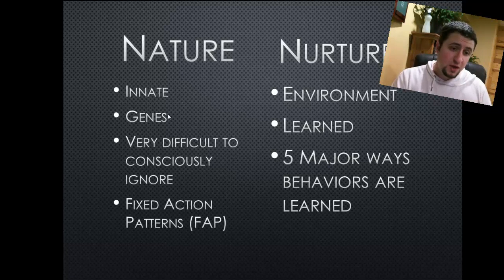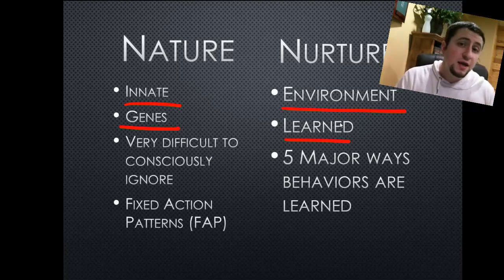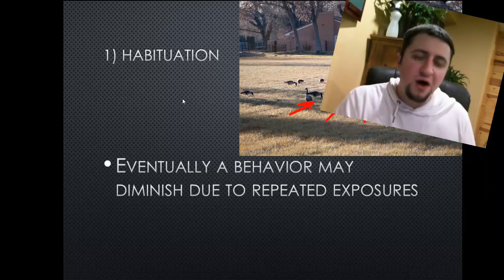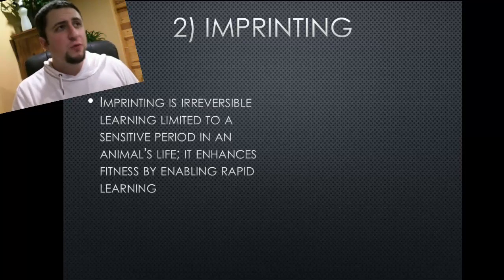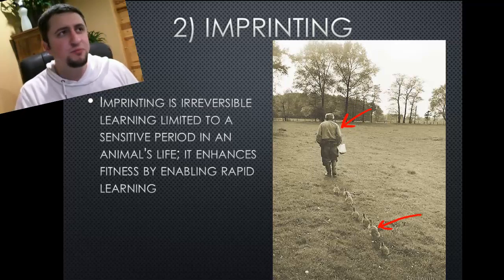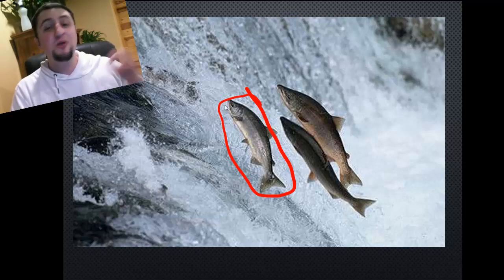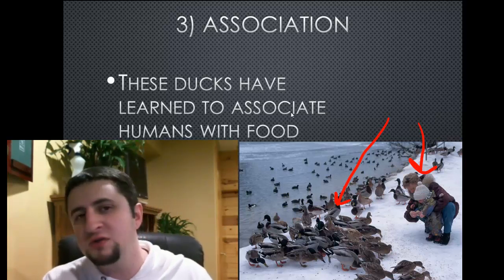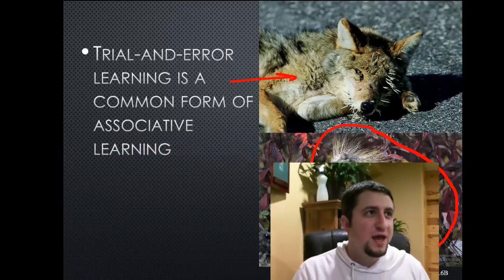Animal Behavior - Learned Behaviors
This video discusses the 5 major ways animal behaviors are learned.